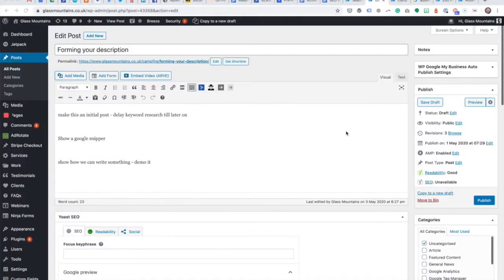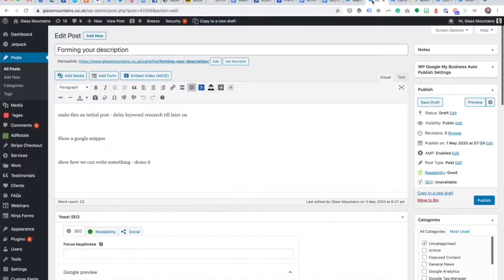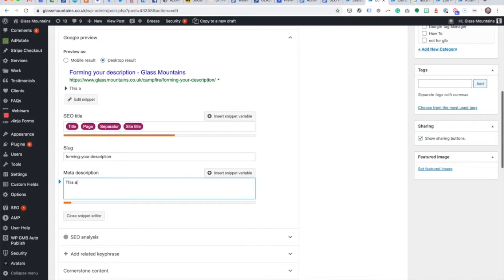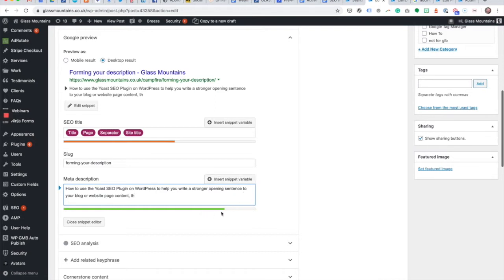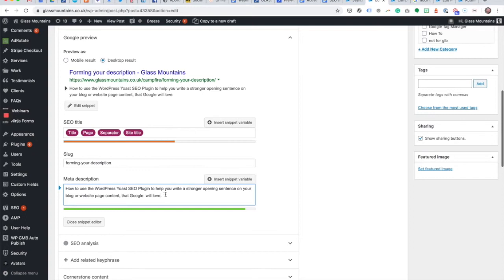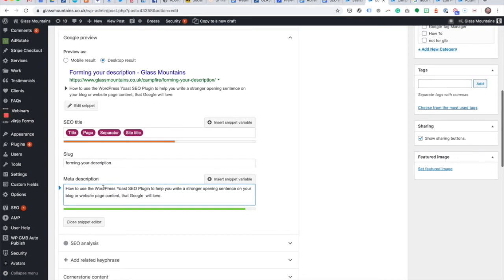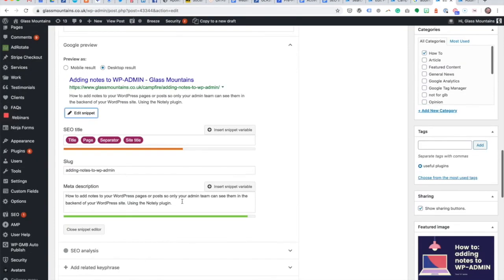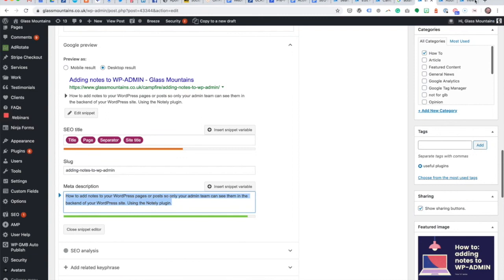Using Yoast SEO plugin for WordPress to write better page descriptions for SEO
In this screencast, I show how you can use the Yoast SEO plugin in WordPress to help focus you on writing a better SEO page description.

We want better page descriptions as these show up in Google search results pages. So, if our content is appearing there, we want to make sure that it is being presented in the best possible way, so as to maximise clicks.

Here I'm writing a blog post but it can apply to any page, of course.

Remember that what I am demonstrating here is a 'hint' to Google - they do not *have* to use it in their search results listing (as demonstrated towards the end of the video). However, even if Google does ignore it, it's still a great process to follow as it helps you write that strong opening sentence anyway.

I'll be demonstrating this technique in an upcoming WordPress webinar, feel free to join me on that to ask questions:

p.s. ahem! the artwork says 'title' but I'm really referring to the description here